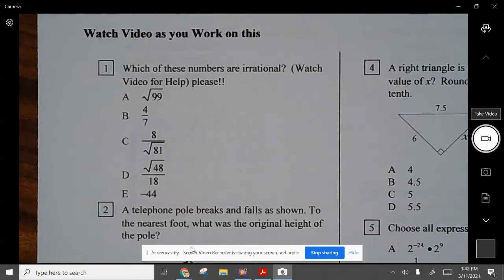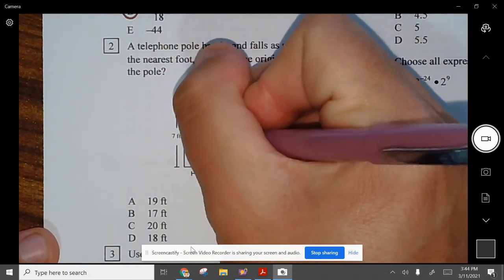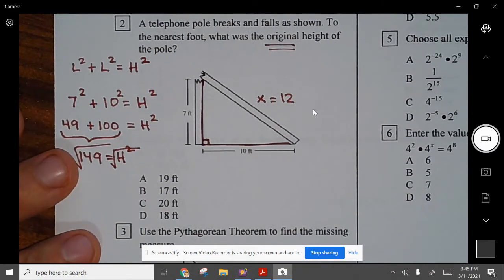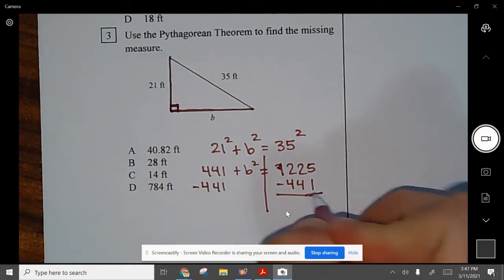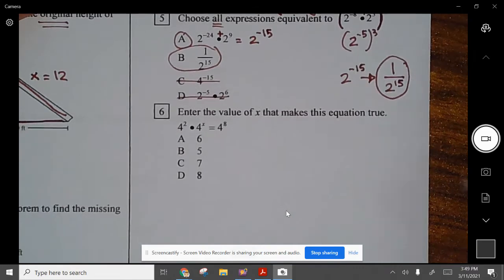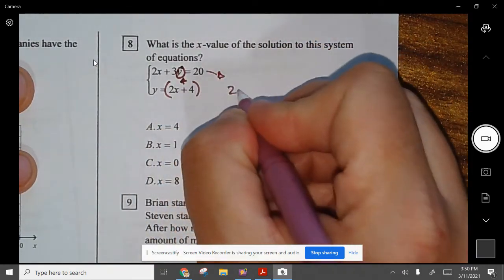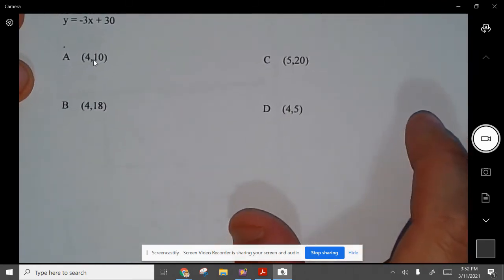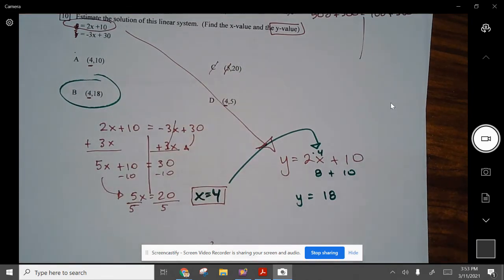Video for Practice Benchmark